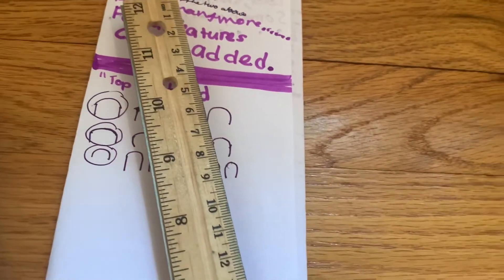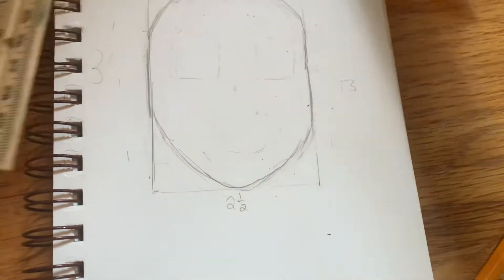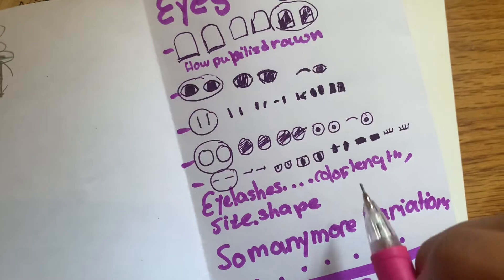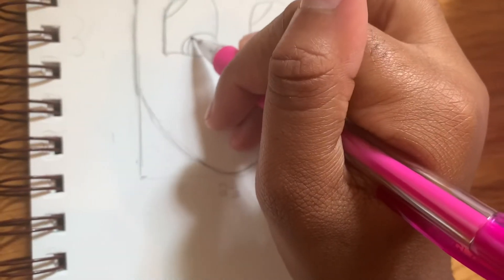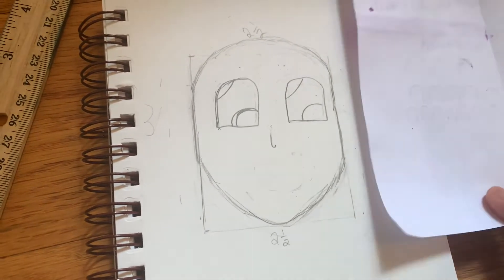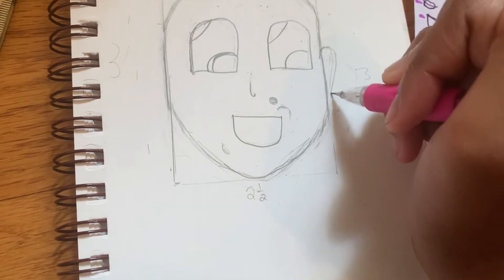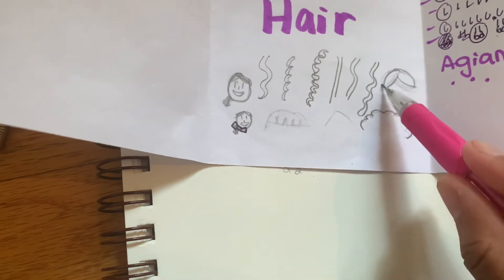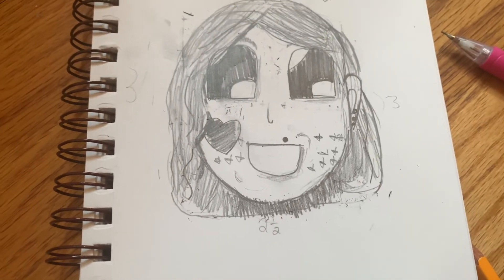How to Draw A Basic Face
Happy Wednesday! For this activity,you will need a pencil,price of paper and an eraser. If you want to color I would recommend coloring with colored pencil and outlining in marker or pen. If you would not like to color you can also outline in pencil or pen.